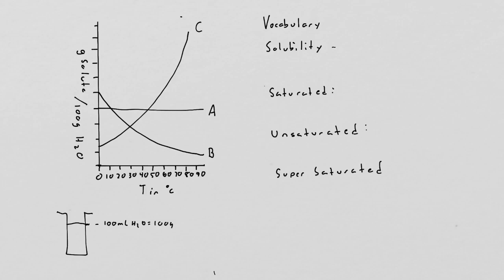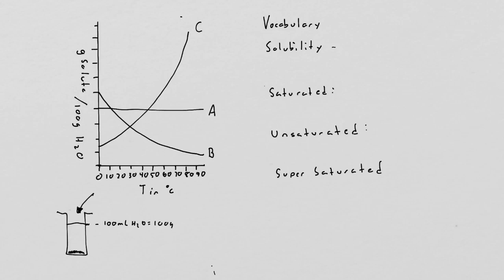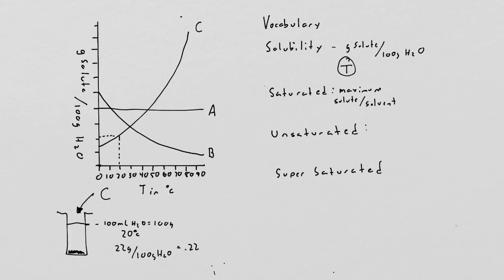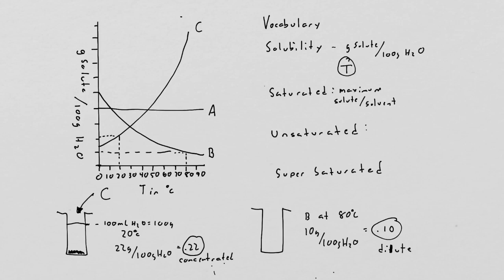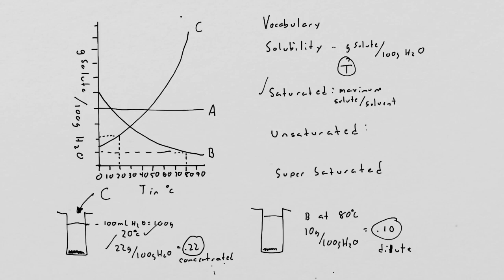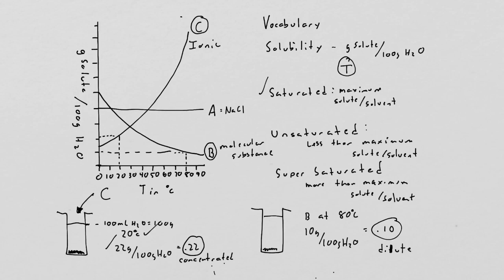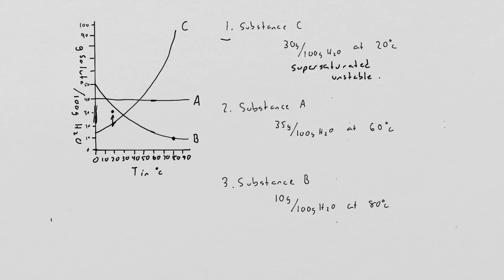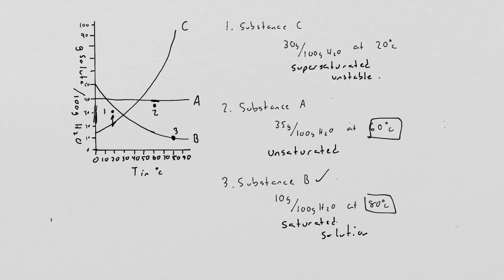Solubility curve honors chemistry Vittle Dennis